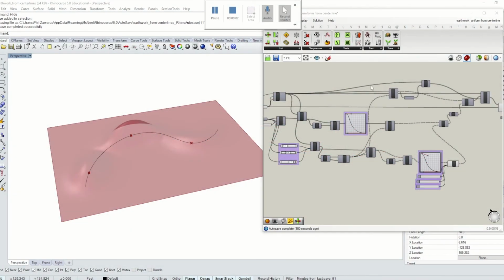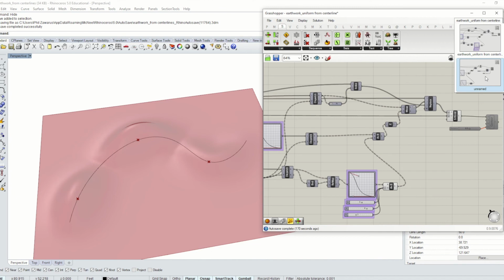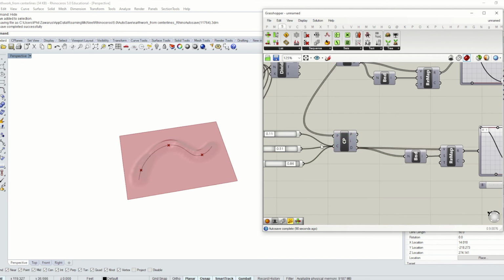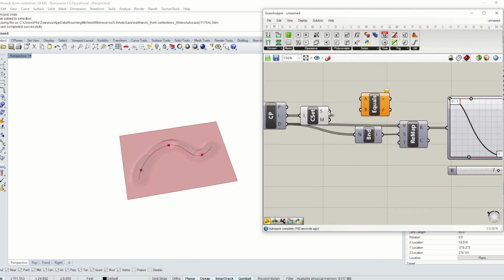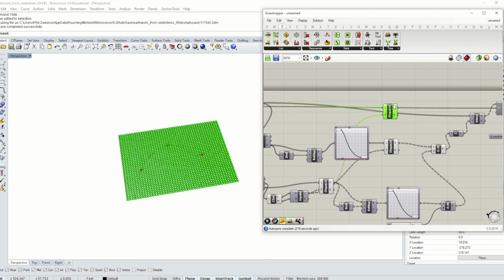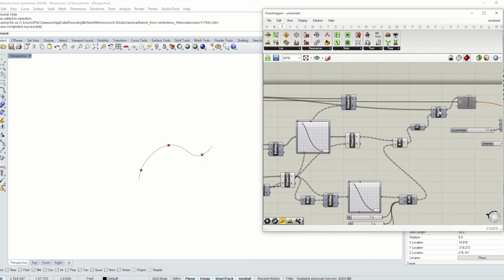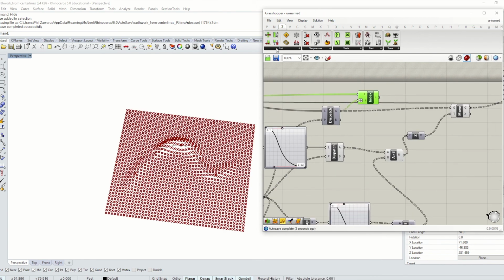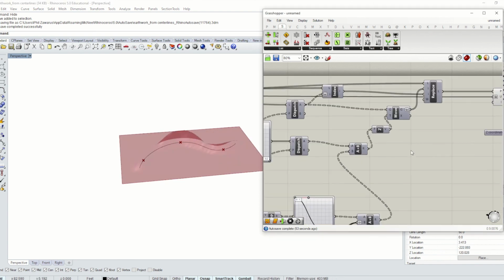Landform from Centerline: Multiple Slopes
Creating multiple tapered landforms with varying heights and slope conditions.